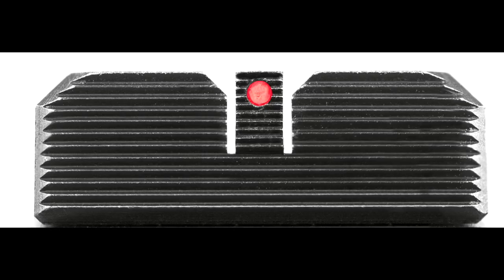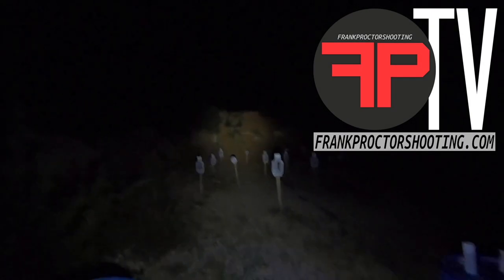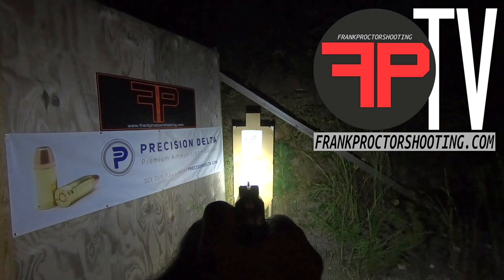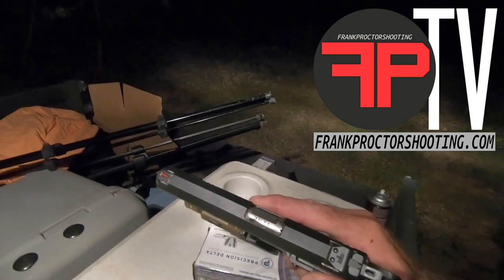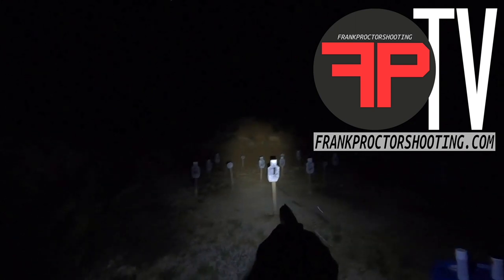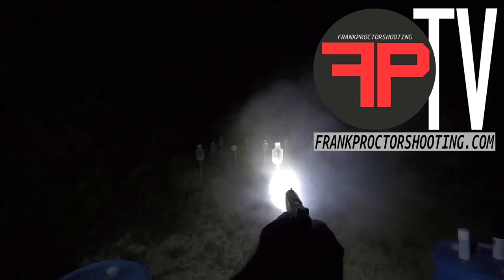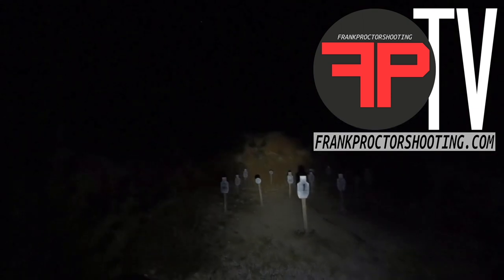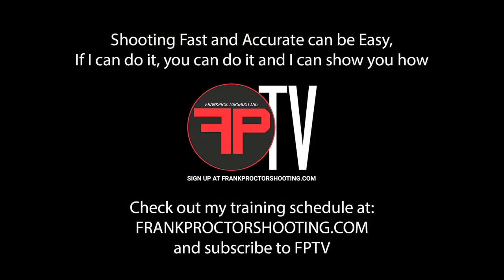Frank Proctor Shooting/Proctor Y Notch Sights from 7-22 yards at night